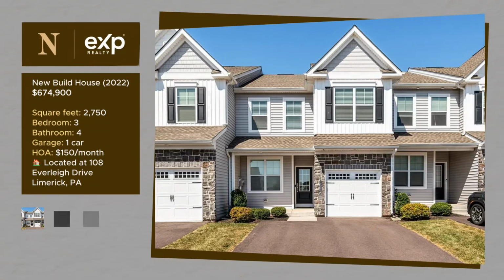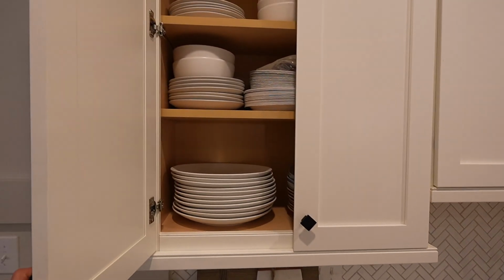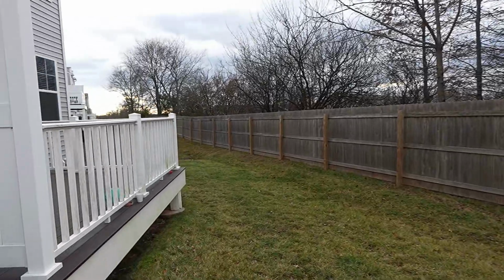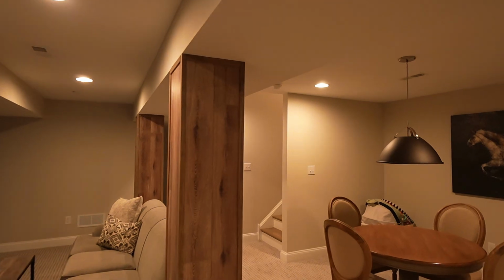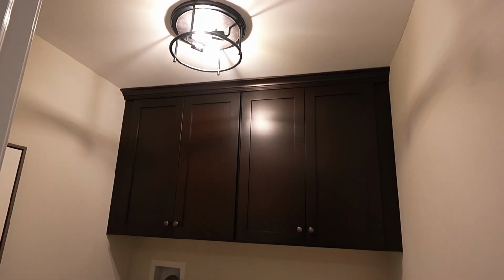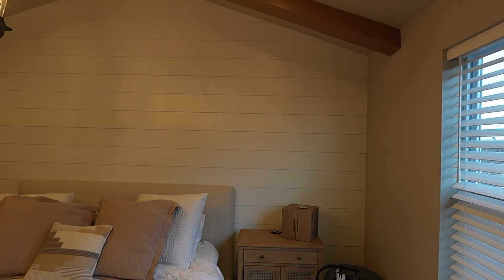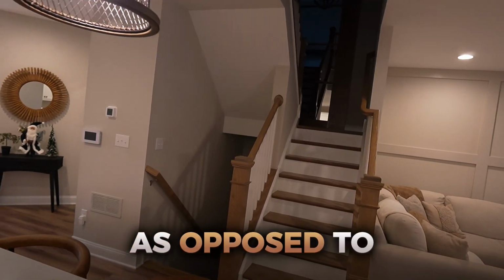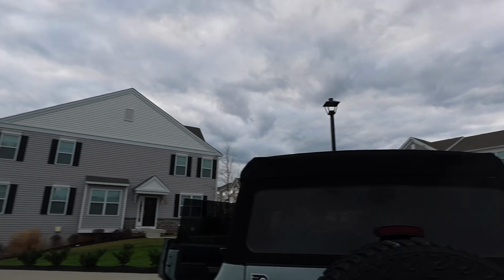Would You Pay $675K for This Home? (Full Walkthrough!)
Welcome to this pennsylvania townhouse tour, where we take you inside a stunning luxury townhouse in Pennsylvania located in Limerick, PA! This Modern townhome walkthrough gives you an exclusive look at a new construction home in Pennsylvania, showcasing high-end finishes, spacious living areas, and a finished basement.

This property is a 3-bedroom, 4-bathroom home with 2,750 sq. ft., listed for $675,000. Nestled in one of the best Philadelphia suburbs for families, this home is perfect for those looking to move to the Philly suburbs while enjoying modern design and top-tier amenities. 🏡 HOA Fees: $150/month (Great for those looking for pennsylvania homes with low HOA fees!)

✔️ Full Modern townhome walkthrough with detailed design insights
✔️ Unique features of new construction homes in Pennsylvania
✔️ Open-concept layout with quartz countertops and stainless steel appliances
✔️ The benefits of real estate investment in Pennsylvania
✔️ Why Limerick is considered one of the top Philadelphia suburbs
✔️ A look at the finished basement with a built-in bar & gym space
✔️ Backyard space, deck, and nearby parks for families

🏠 Home Features & Highlights

Spacious kitchen with quartz countertops & high-end appliances
Vaulted ceilings & wood beam designs for a luxury feel
Finished basement with entertainment space & bar setup
Primary bedroom with ensuite & walk-in closet
Gas fireplace & energy-efficient lighting
Private deck & backyard access
Located near major highways & top-rated schools

If you're looking for real estate investment in Pennsylvania or searching for top Philadelphia suburbs to move into, this pennsylvania townhouse tour will give you all the details you need!

📍 Why Live in Limerick, PA?

Limerick is one of the best Philadelphia suburbs for families, offering:
✅ Great schools & family-friendly neighborhoods
✅ Easy access to shopping centers, restaurants & parks
✅ Low crime rates and a peaceful suburban environment
✅ Close proximity to major highways for easy commuting

With the current Pennsylvania real estate market heating up, this home is a fantastic opportunity for buyers looking for new construction homes in Pennsylvania with low HOA fees!